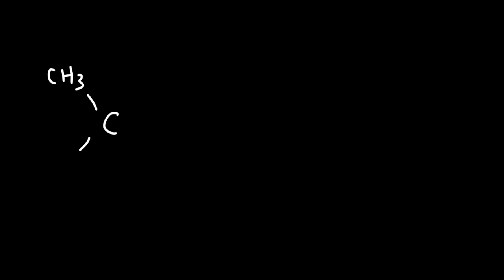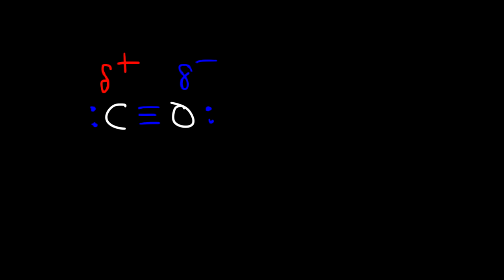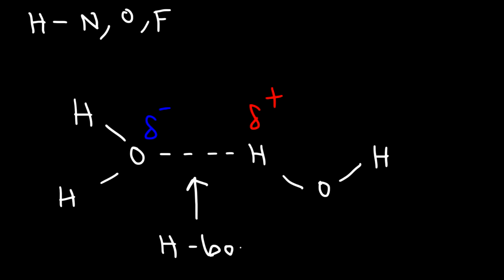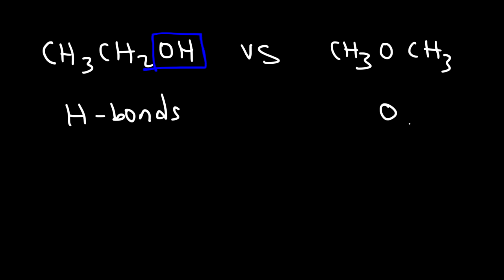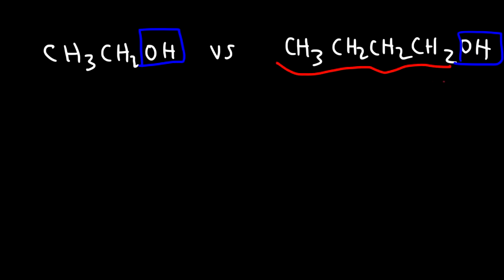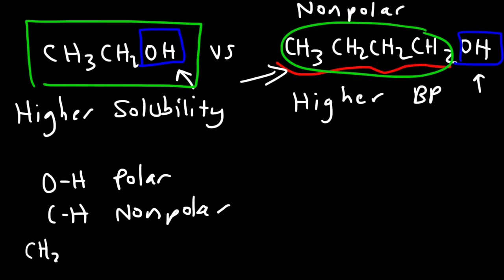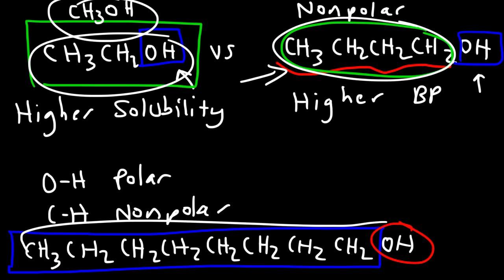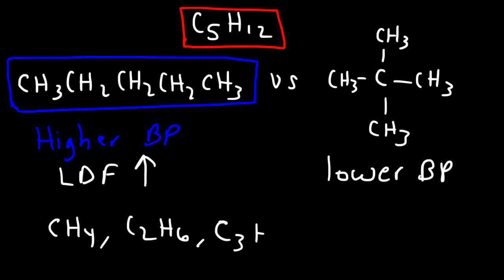Intermolecular Forces - Hydrogen Bonding, Dipole Dipole Interactions - Boiling Point & Solubility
This organic chemistry video tutorial provides a basic introduction into intermolecular forces, hydrogen bonding, and dipole dipole interactions.  It explains how to determine which molecule has a higher boiling point and which has a higher solubility in water.